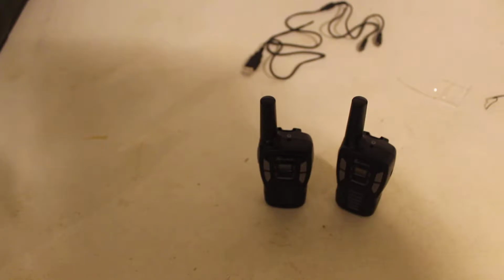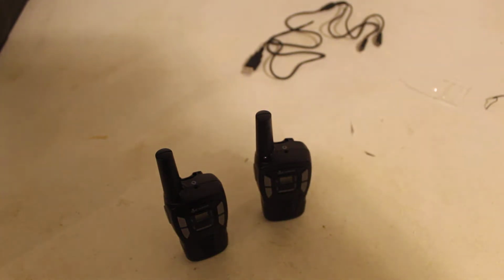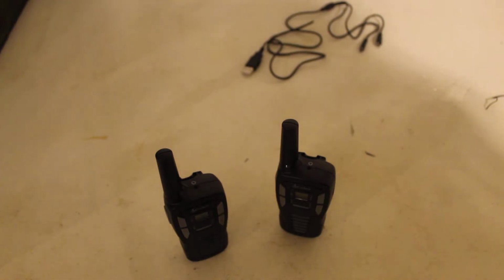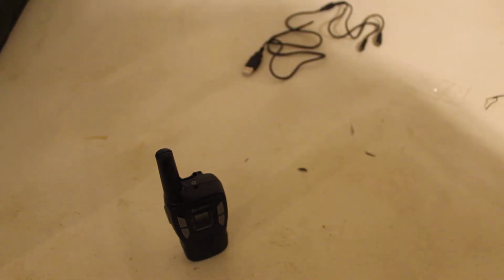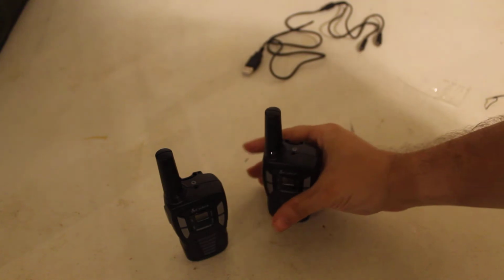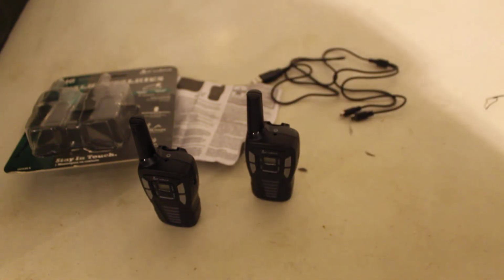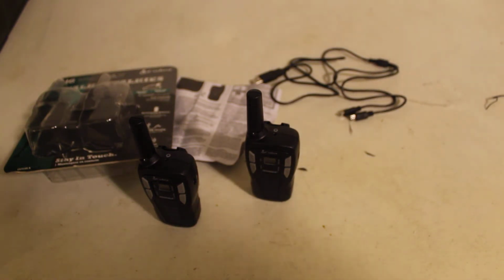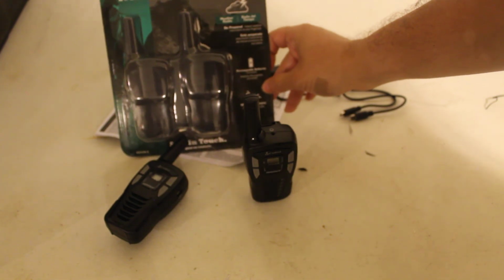UNBOXiNG REViEW OF COBRA 16 MiLE RANGE WALKiE TALKiES. PT. 2 OF 2.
UNBOXiNG REViEW OF COBRA 16 MiLE RANGE WALKiE TALKiES. PT. 2 OF 2.  $25 AT Aldi. The CX116A is the most affordable Walkie Talkie out on the market with NOAA Weather. Roger beep confirmation tone indicates to others it's clear to talk. Power saver circuitry extends battery life when not transmitting or receiving. Call alert provides a recognizable alert for incoming calls. This radio is an affordable and compact option for everyone from the novice to the professional radio enthusiast!
    Up to 18-mile range - Compact design with extended range.
    10 channel weather radios - Be prepared for storms and emergencies with built-in weather radio receiver.
    Roger beep - Confirmation tone indicates to others it’s clear to talk.
    Power saver circuitry - Unique circuit extends battery life when not transmitting or receiving.
    Call Alert - Provides a recognizable alert for incoming calls.

    Weight: 0.14 lbs (65.4 g)
    Length: 1.96 in (49.81mm)
    Height: 5.16 in (131 mm)
    Depth: 1.46 in (37.13 mm)